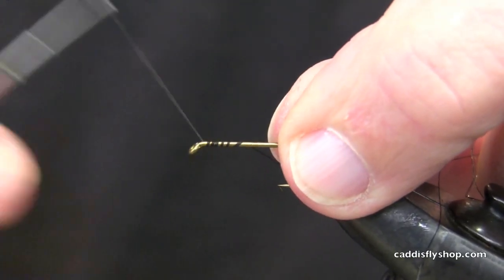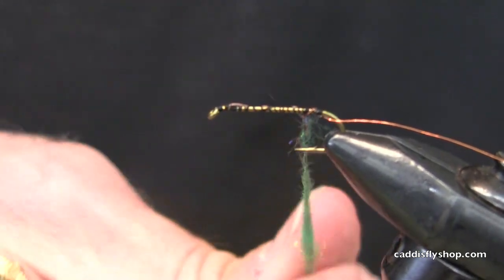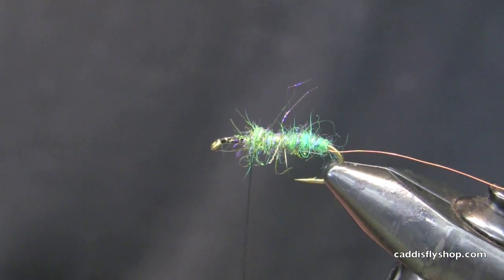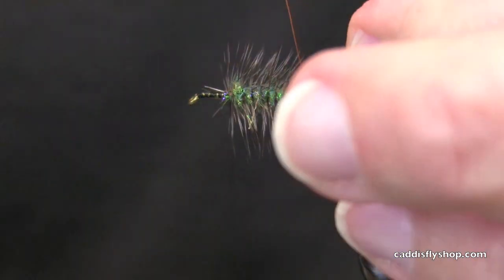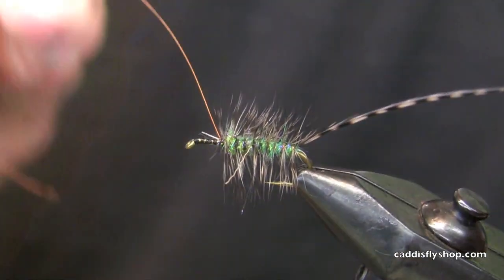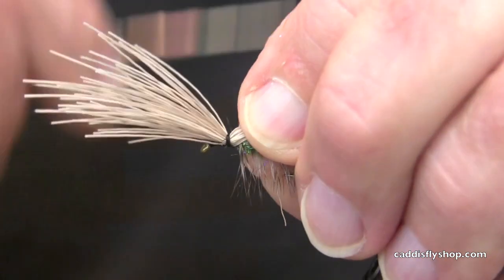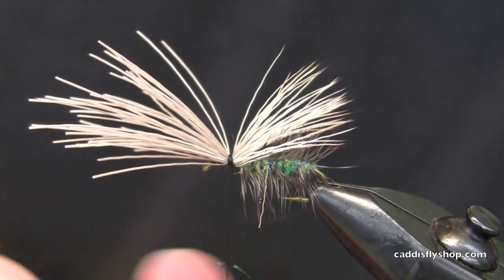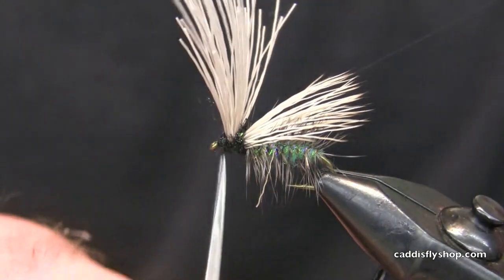McKenzie Caddis Fly Tying Video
Jay Nicholas demonstrates how to tie a Green Mckenzie Caddis Adult imitation. The pattern works well towards the end of April and throughout the season on the McKenzie and Willamette Rivers.